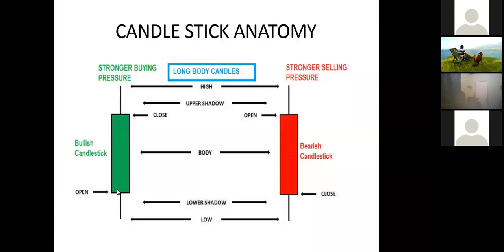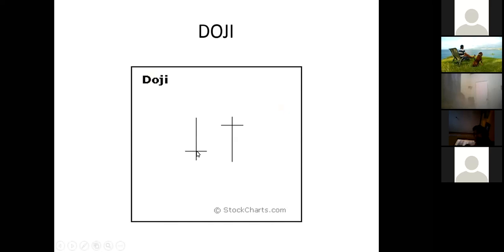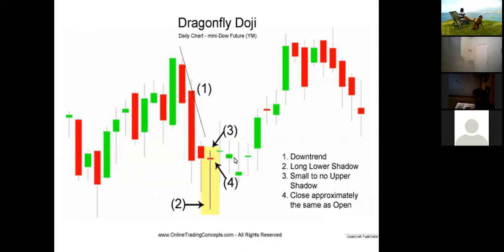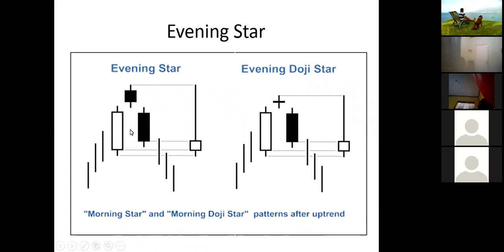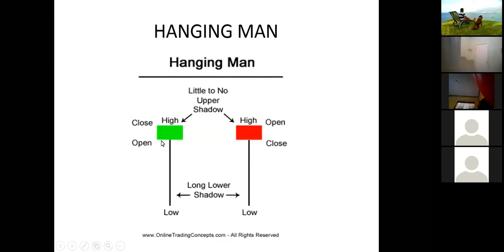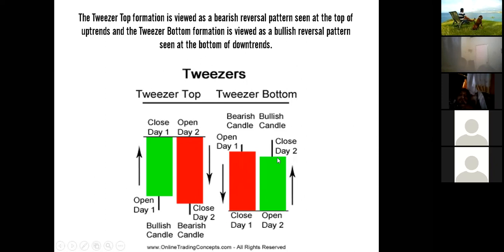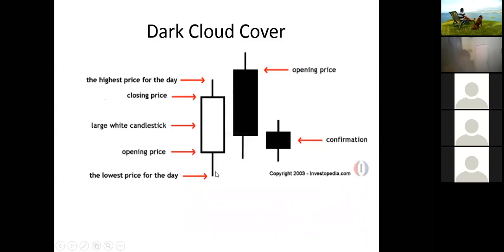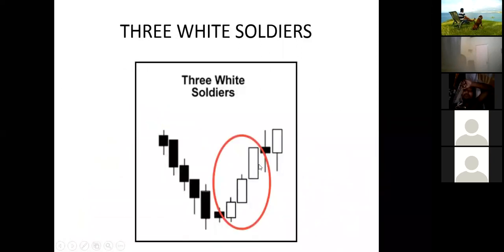Understanding Candlestick Formations